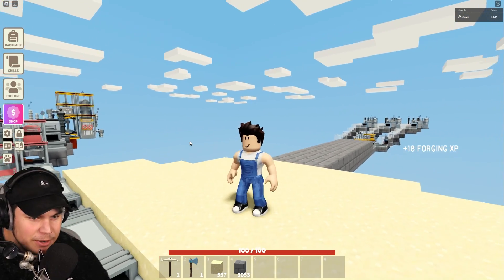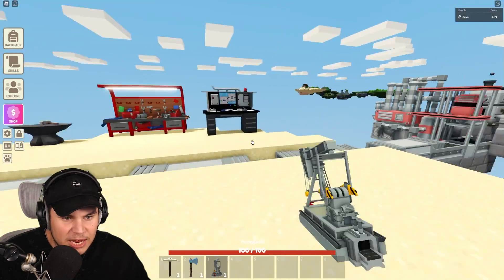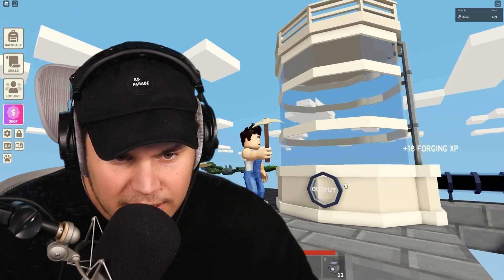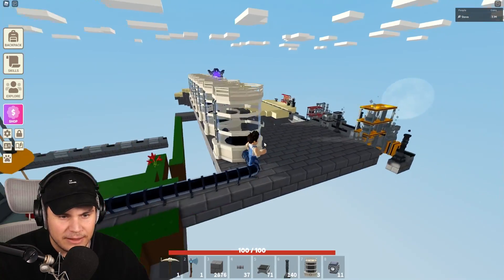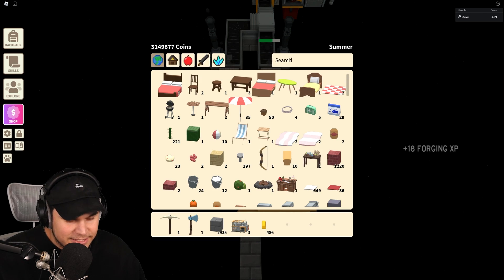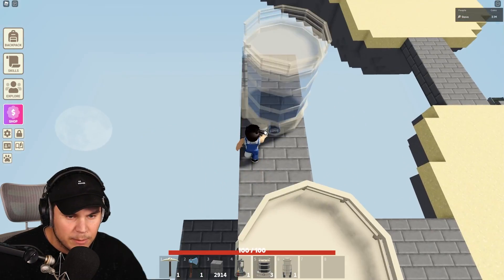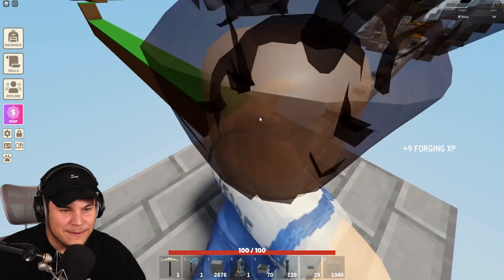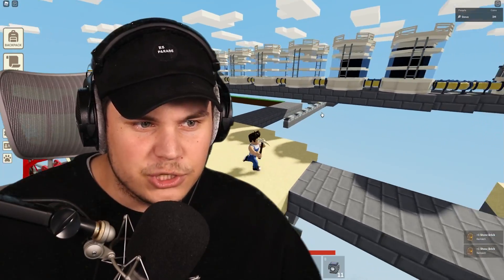THIS OIL FACTORY IS ABSOLUTELY INSANE! Roblox Islands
TODAY WE KEEP WORKING ON OUR OIL PLOT IN ROBLOX ISLANDS!